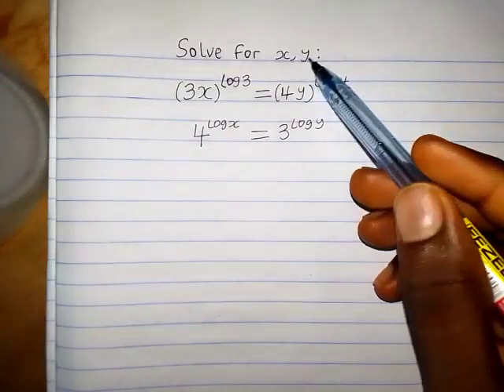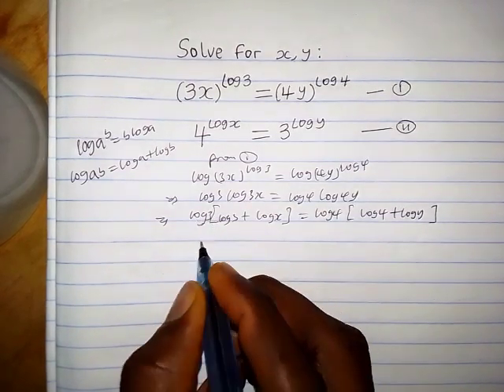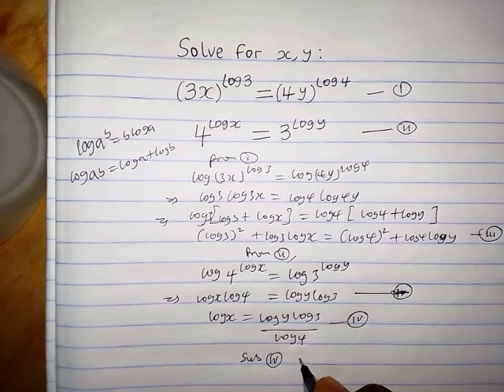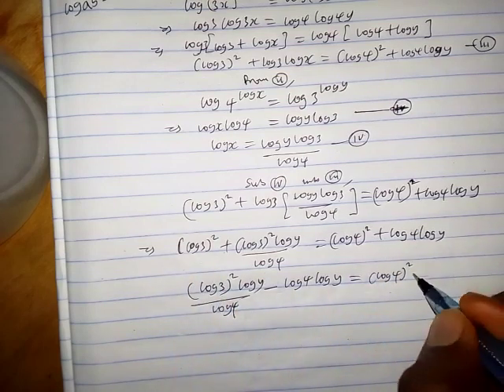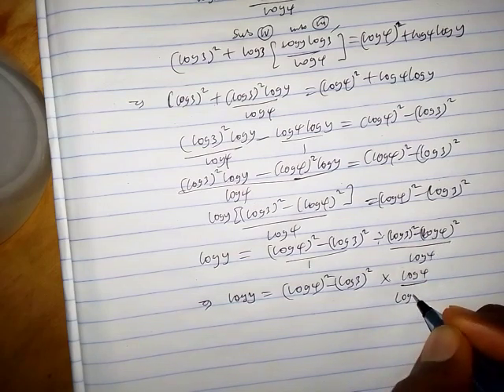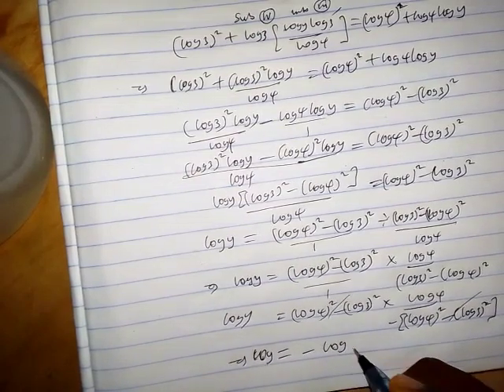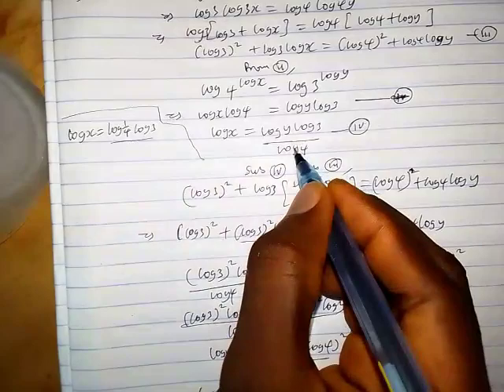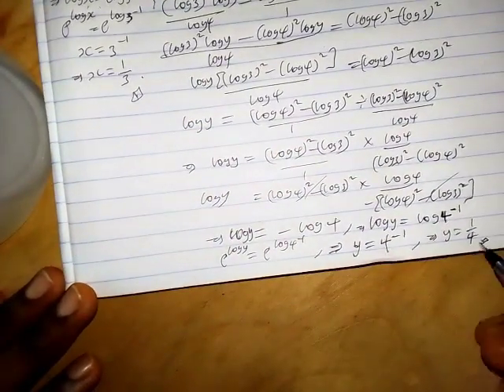Logarithmic Equation | Olympiad Logarithmic Question | Solving Logarithmic Problem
In this video you will learn how to solve a logarithmic equation or a logarithmic problem (3x)^log3=(4y)^log4 and 4^logx=3^logy. What's the value of x and y?
How do we solve this nice logarithmic equation?